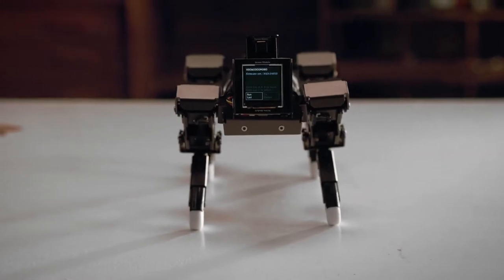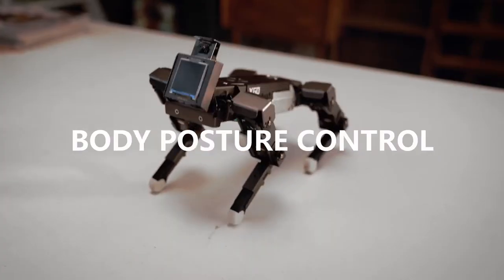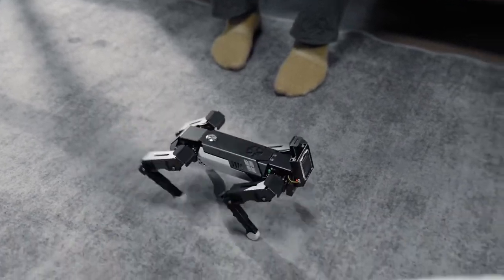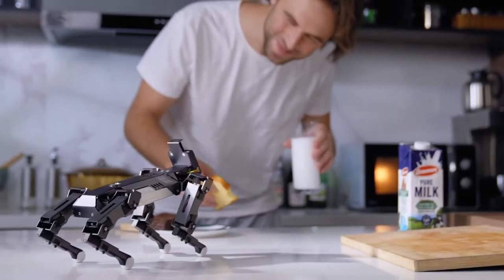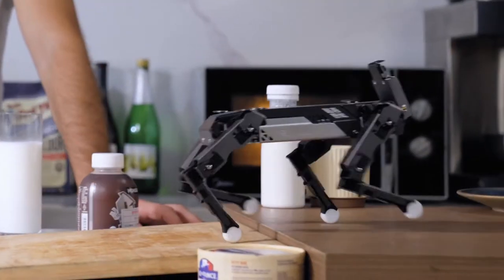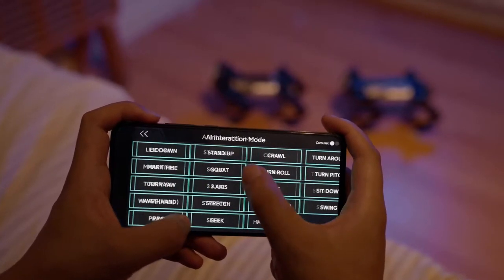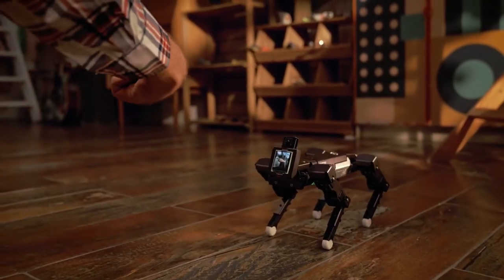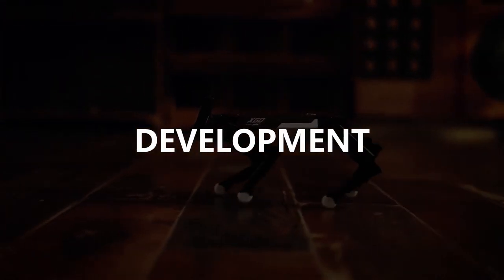| GADGET LUV | XGO-Mini, An Advanced Quadruped Robot With AI Modules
XGO-Mini, An Advanced Quadruped Robot With AI Modules

12 DOF, omnidirectional, and agile. XGO is an advanced quadruped robot that can interact with you by voice and image.

| GADGET LUV |